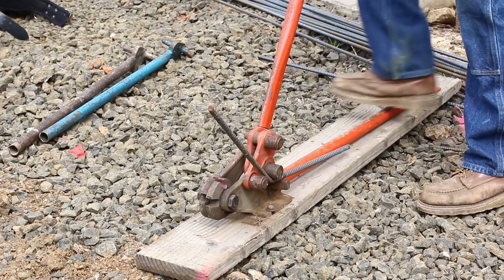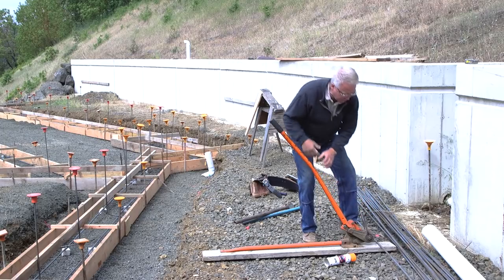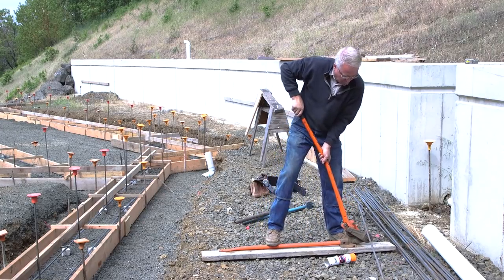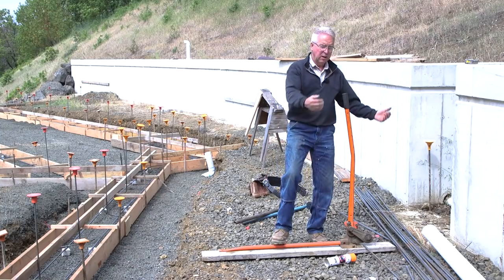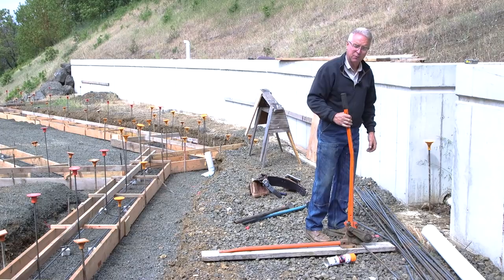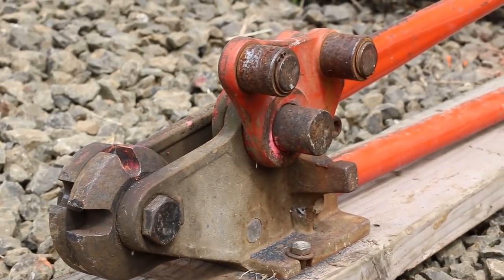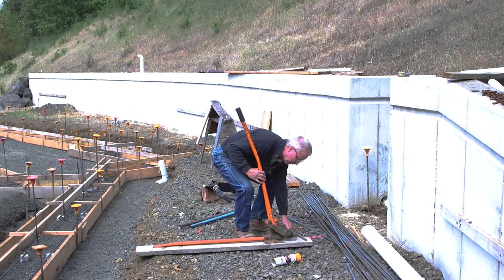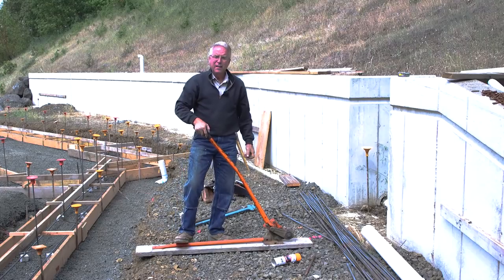Rebar Cutter Bender: Tool Overview